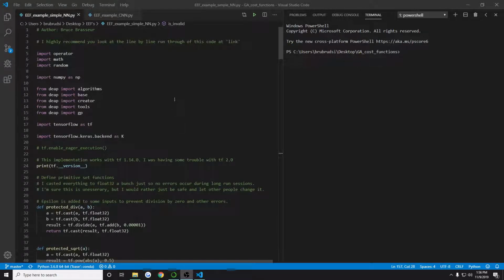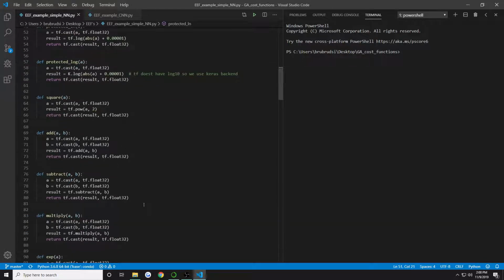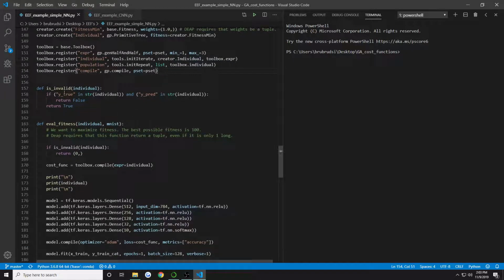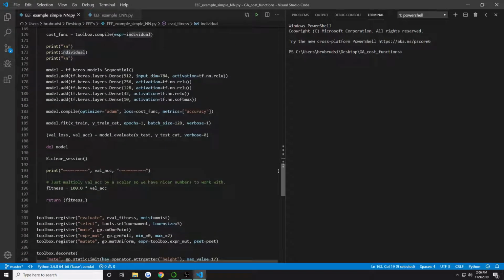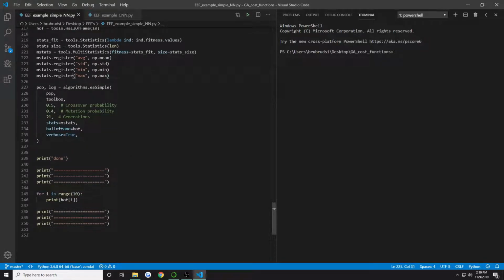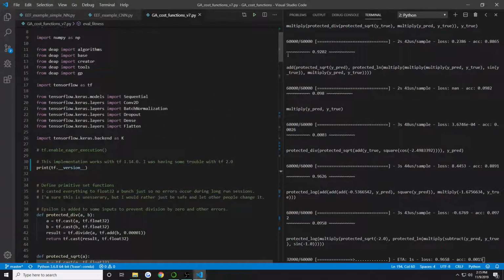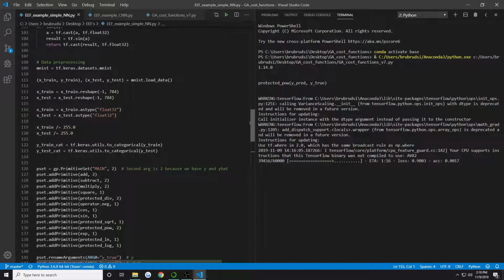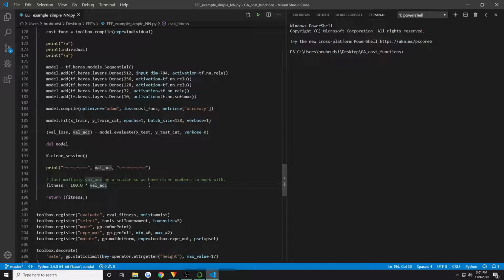EEF's code walk through